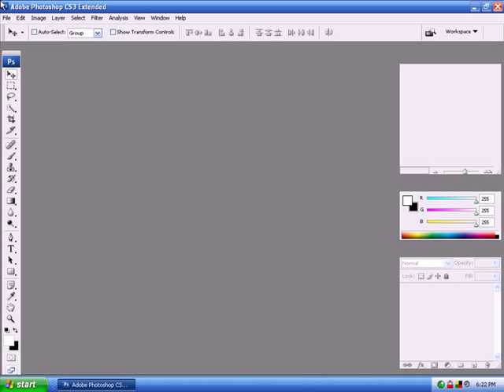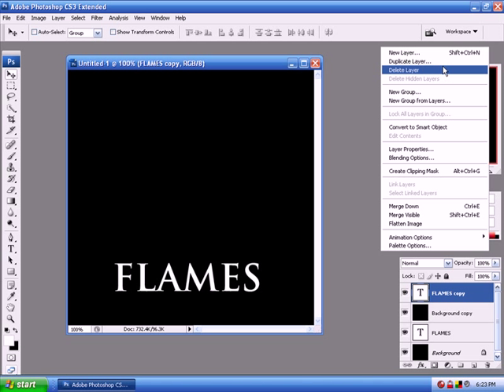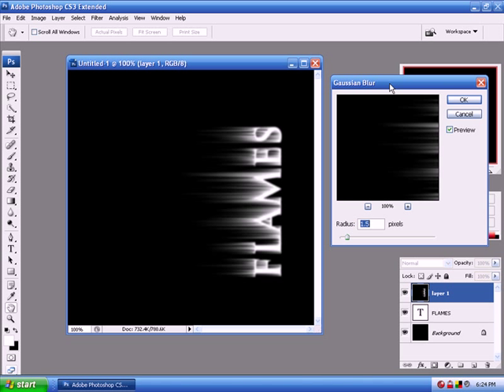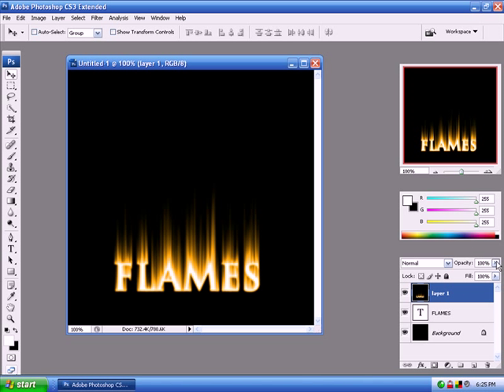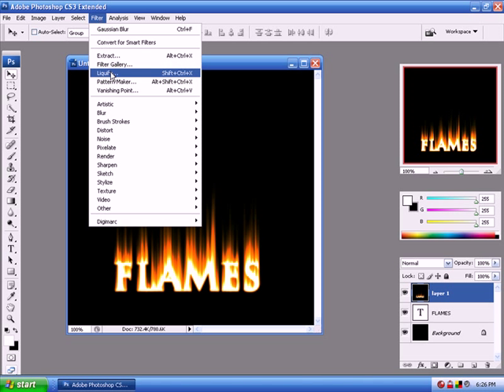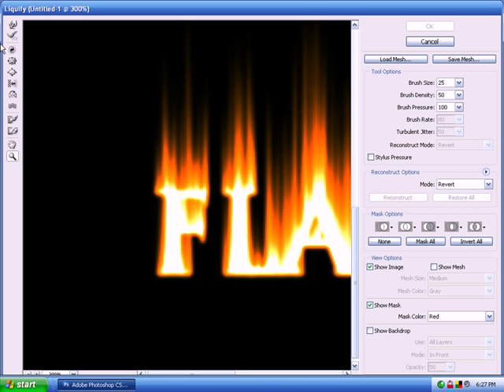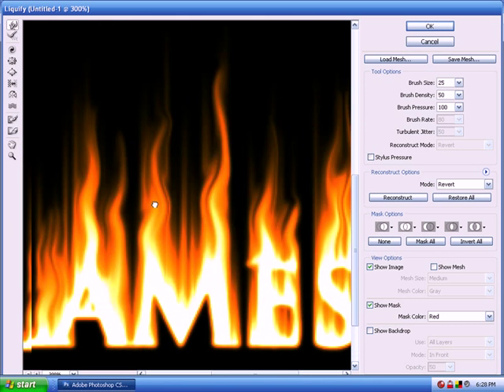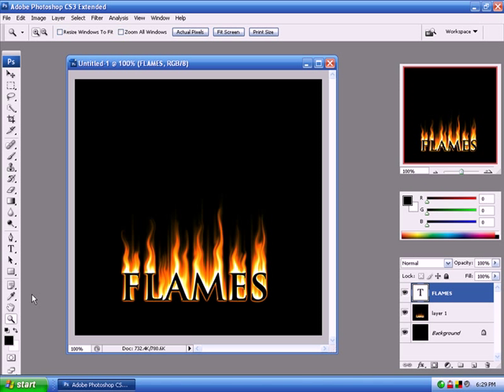photoshop flames effect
Simple flame or fire effect that gives a nice final render.